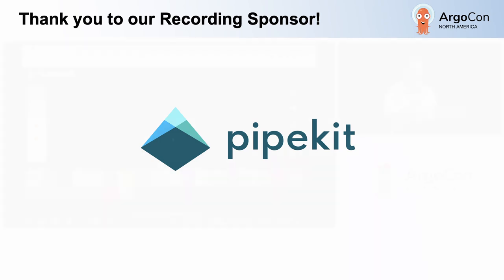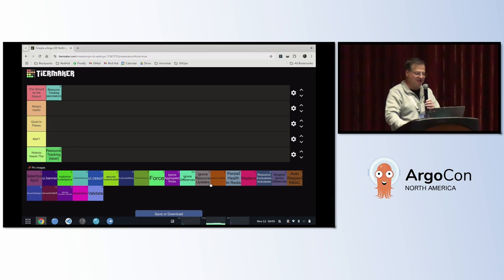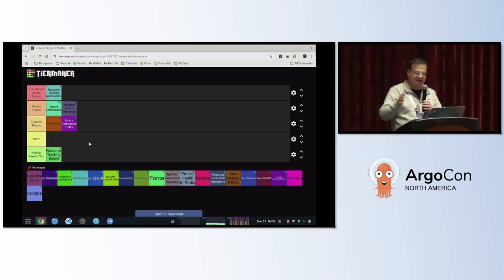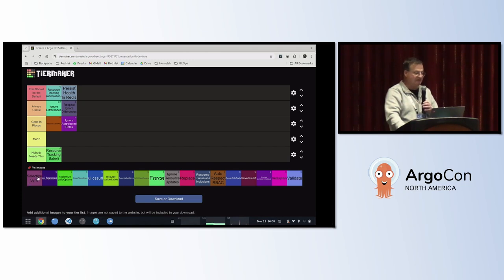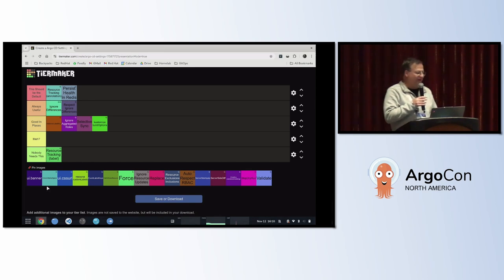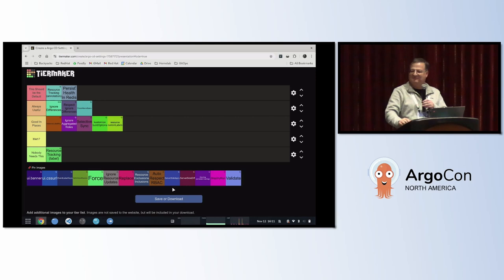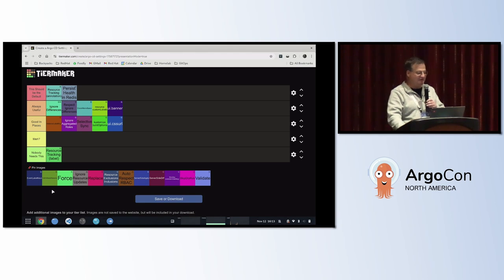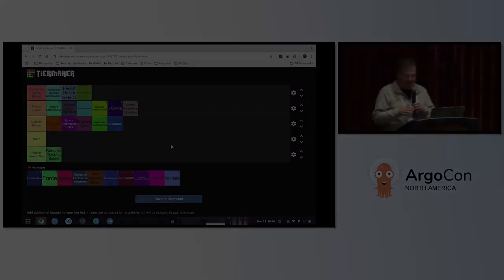Lightning Talk: Ranking Argo CD Settings in a Tier List - Gerald Nunn, Red Hat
Argo CD has a lot of settings and this has only proliferated in each new release of Argo CD. Some settings and values are universally useful and should always be enabled while others are only needed for very specific niche use cases. In this talk we will review many of these settings and values using the always fun and informative concept of the Tier List. Tiers for the settings/values include “Make this the default”, “Almost always useful”, “Good in places”, “Meh?” and finally “Nobody needs this”. Audience participation will be encouraged in this session with audience members helping to rank settings and values by show of hands.